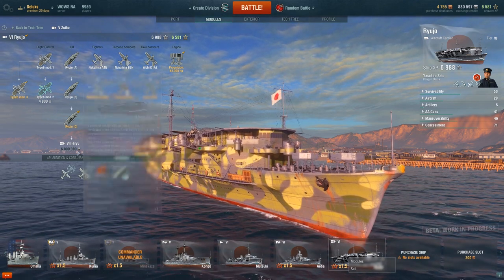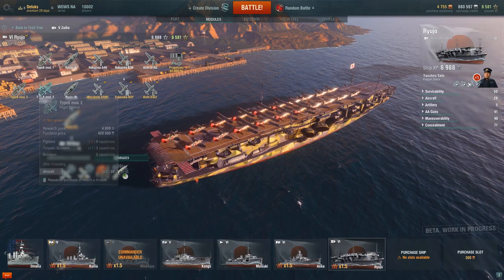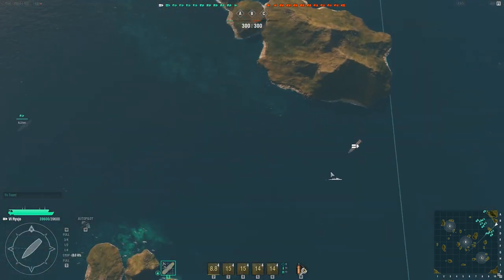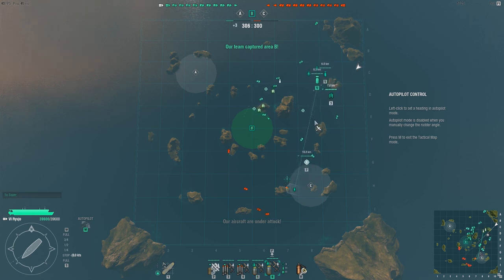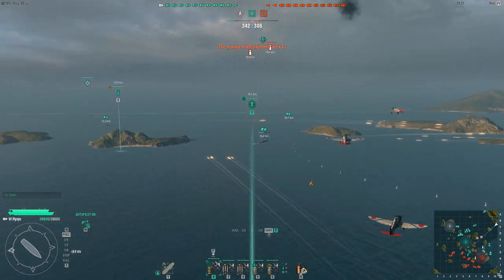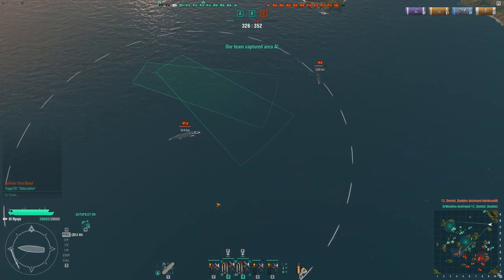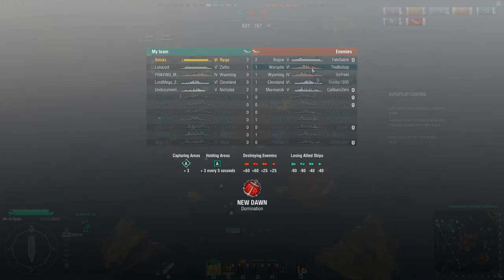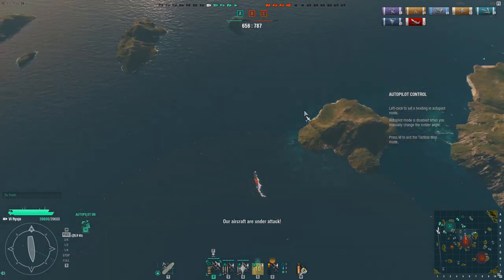World of Warships ► Open Beta ► Mid-Week "Joyride" of the Aircraft Carrier: Ryujo!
World of Warships Gameplay - Open Beta ►Japanese Ryujo Aircraft Carrier: Just for fun!

I would like to share a little mission of WoW. I have been playing this fantastic F2P title a little bit every day, and I really think it's worth while. Let me know, if you guys would like to see more!

If you want to learn more about World of Warships and the team at Wargaming.net, you can visit their web page here:

What is World of Warships?

The highly anticipated World of Warships is the latest free-to-play combat game to be added to Wargaming’s catalog. Command a massive naval fleet featuring history's most iconic war vessels, level up important tech modules and prepare to dominate the oceans in World of Warships.

With four classes of ships, myriad upgrades, and meticulously designed environments, the action never ends. Endless hours of strategy, tactical gameplay, and pulse pounding combat await all who take the helm in World of Warships!

Fly a variety of WWII warships including:

Destroyers
The fastest and most agile class of ships--lightly armored but possessing huge firepower in the form of torpedoes. In battle, destroyers can use smoke screens; which allows them to cover its own torpedo attack or hide allied ships.

Cruisers
A versatile and multi-purpose class of ship--each comes with its own loadout containing a combination of anti-aircraft guns, torpedoes, or even an aircraft launchers. All cruisers are known for their high rate of fire; making them the perfect vessel to apply pressure to enemy forces at any stage in the battle.

Battleships
The real heavyweights of the World of Warships universe. Possessing massive guns, thick armor, and bristling with secondary armaments, these behemoths ply the seas with impunity.

Aircraft carriers
Aircraft carriers scout the battlefield, send squadrons of dive bombers, torpedo bombers, and fighter planes to wreak havoc upon the enemy. Though they're lightly armed themselves, their wide array of aircraft make them a micro-manager's dream come true.